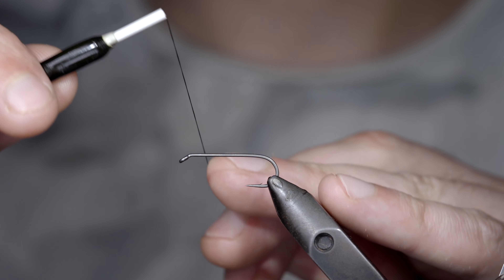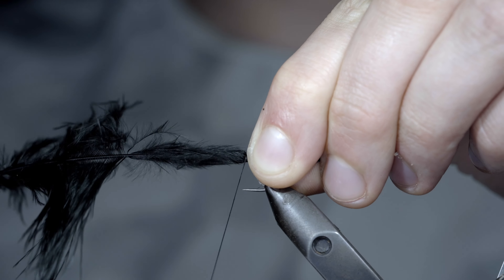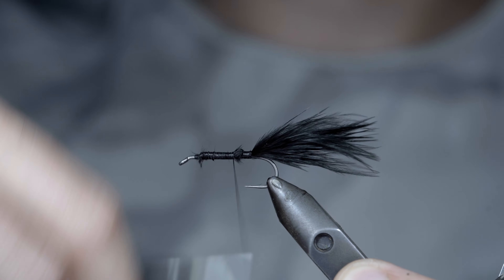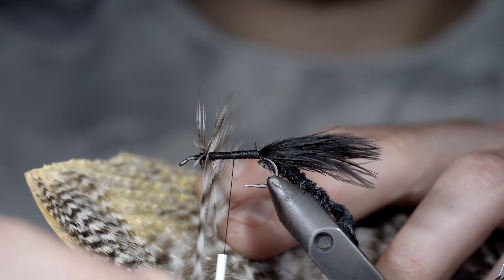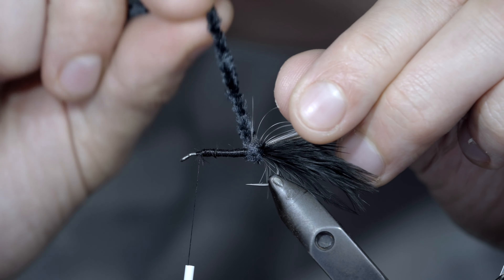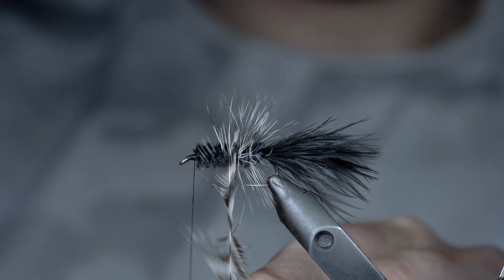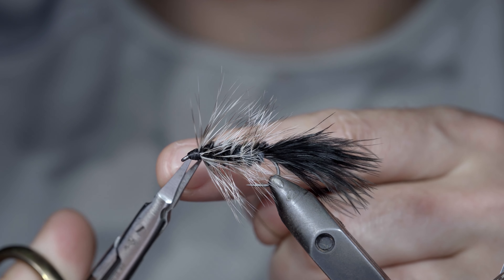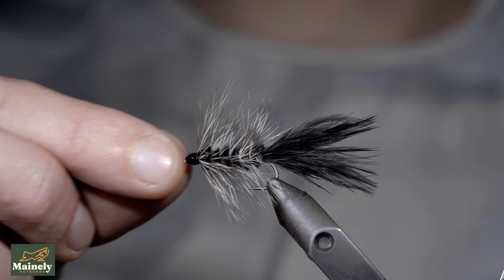If YOU Don’t Know This Fly, YOU’RE Missing Out!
Most of us know the Woolly Bugger, created by Russell Blessing back in 1967. He designed the fly to mimic Dobsonfly larva for smallmouth bass and later added the marabou tail that gave it its signature look. Despite not being a hardcore fly tier at the time, it’s now one of the most well-known and successful fly patterns out there, inspiring hundreds of variations. This version is close to the original, minus the grizzly hackle (the original was black) and, of course, without UV resin. If you don’t know this pattern, I’m not sure what rock you’ve been under, but you should definitely give it a try! Modern versions often add wire to increase durability, so I would suggest at least doing that as well.

If you need flies for the season, you can check out my website for flies or submit a custom order so we can get you whatever you’d like, or I can make suggestions

My camera set up:

Everyday lens